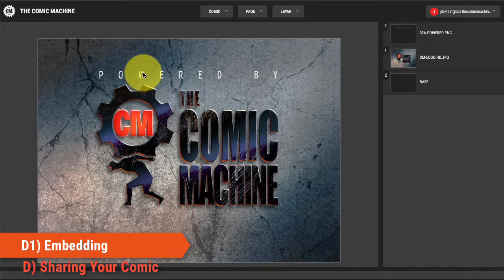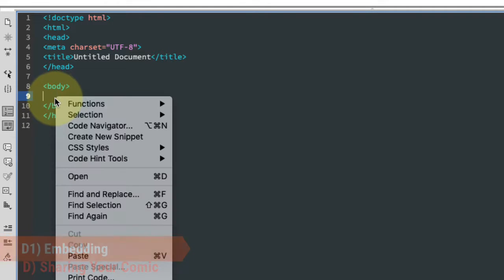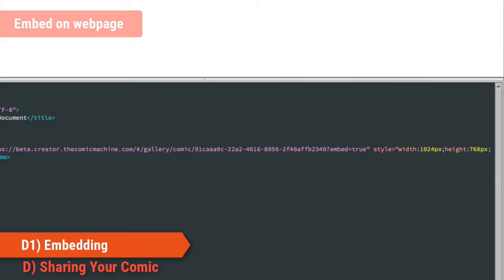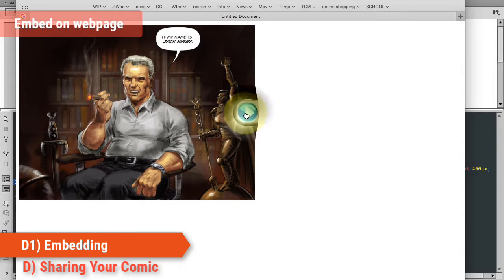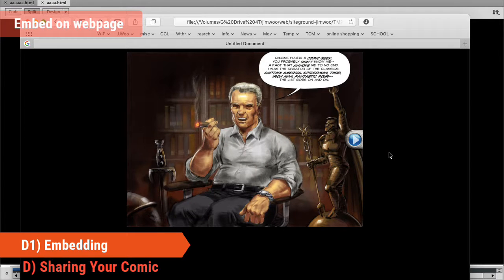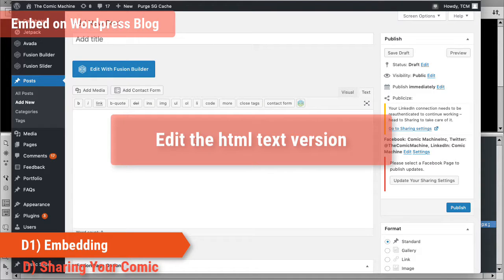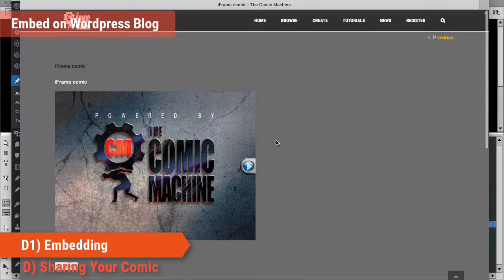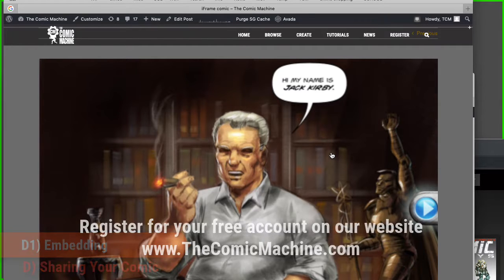How to embed your comic into your webpage or blog using The Comic Machine.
Part of a video tutorial series on how to make digital panel-to-panel comics.
Don't have an account? Registration is now open and FREE!